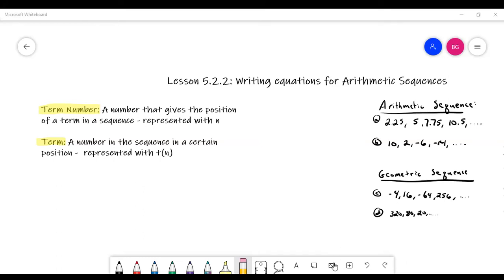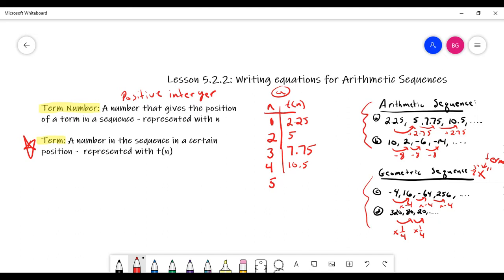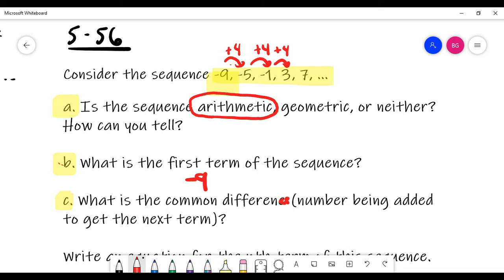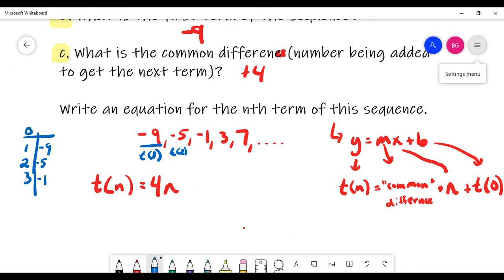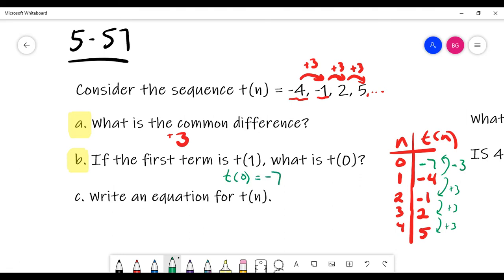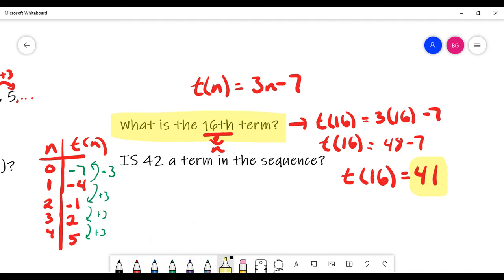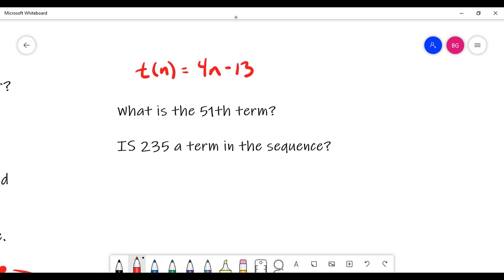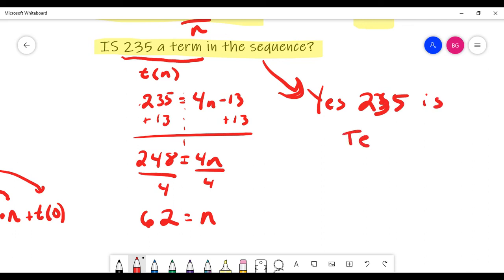5.2.2 Writing Equations for Arithmetic Sequences